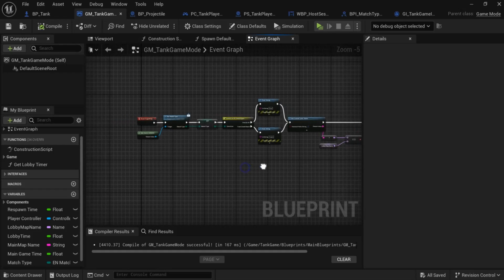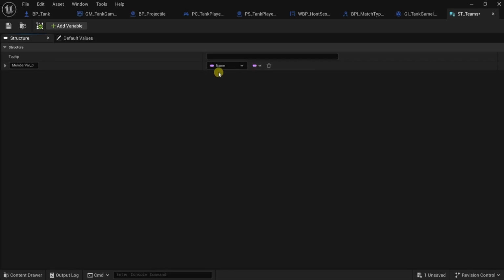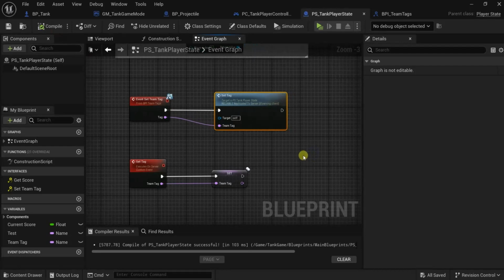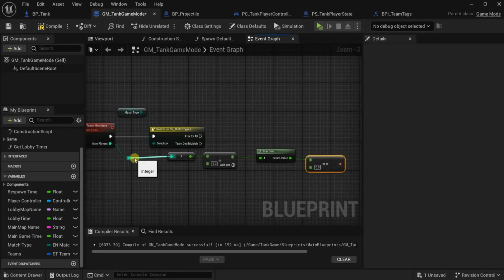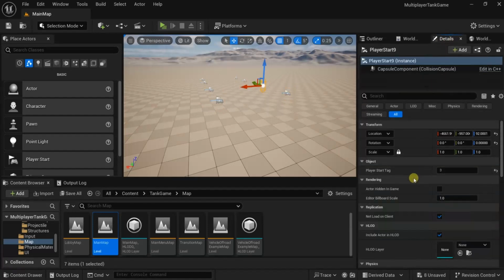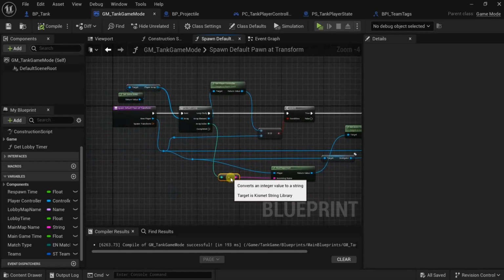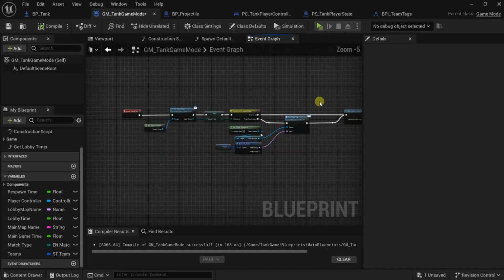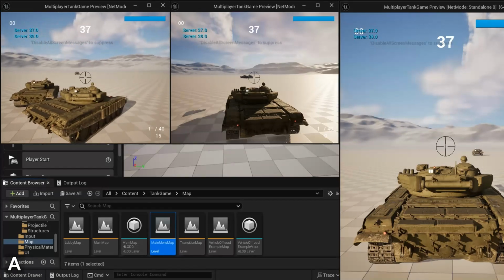Multiplayer Tank Game Tutorial (36-Assign Teams)